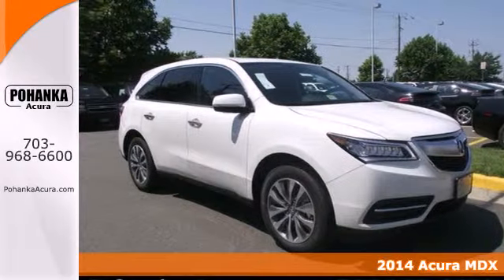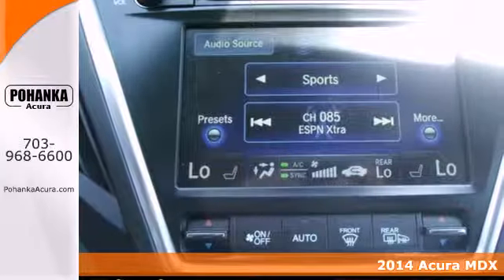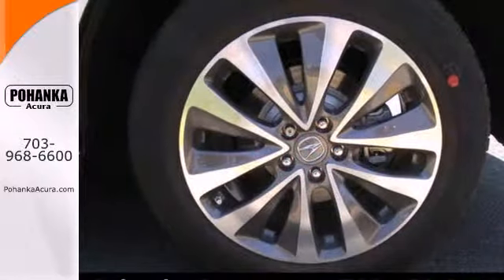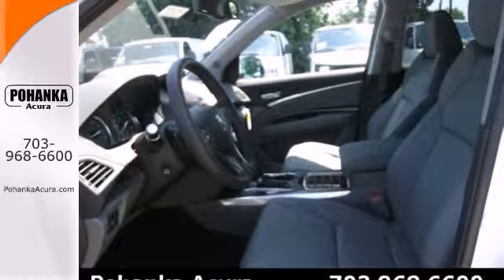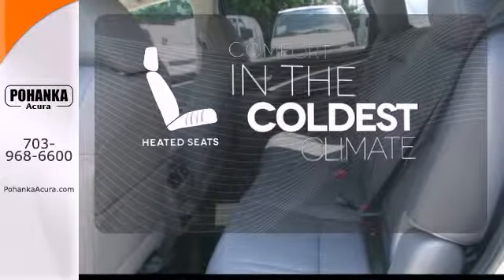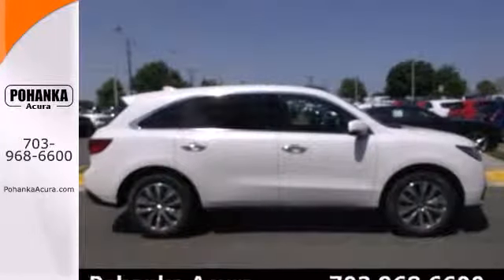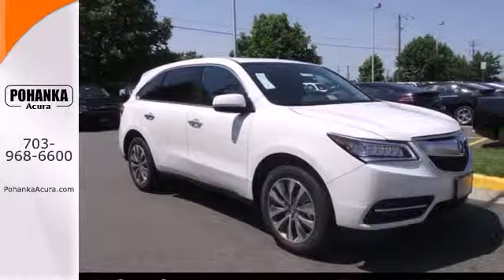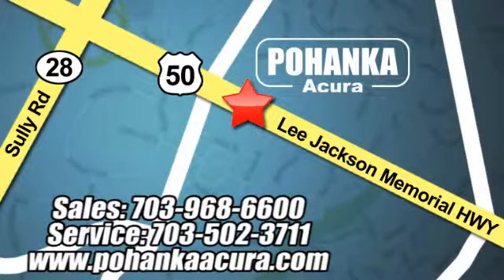2014 Acura MDX Fairfax Acura Washington-DC, MD AEB011930 - SOLD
Year: 2014
Make: Acura
Model: MDX
Trim: Base
Engine: V6
Transmission: 6-Speed Automatic
Color: White
Interior: Eucalyptus
Stock #: AEB011930
White Beauty! Nav! Come take a look at the deal we have on this terrific-looking 2014 Acura MDX. It will save you money by keeping you on the road and out of the mechanic's garage. All prices exclude taxes, title, license, and dealer processing fee of $499.00. Published price subject to change without notice to correct errors or omissions or in the event of inventory fluctuations. All features not on all vehicles. Vehicles shown are for illustration purposes only. ** MPG is based on 2012 EPA mileage estimates. Use for comparison purposes only. Do not compare to models before 2008. Your actual mileage will vary, depending on how you drive and maintain your vehicle.

Address:
13911 Lee Jackson Hwy Chantilly VA